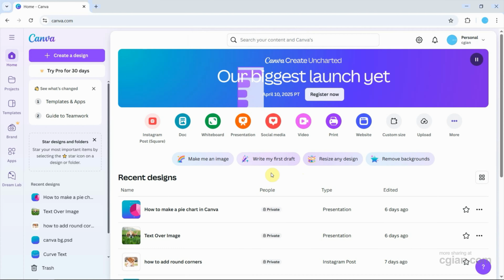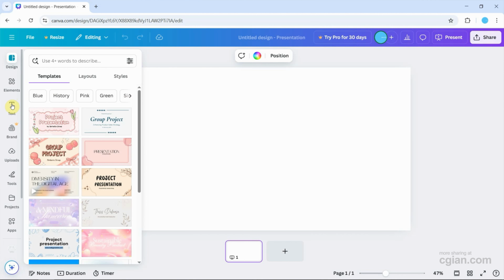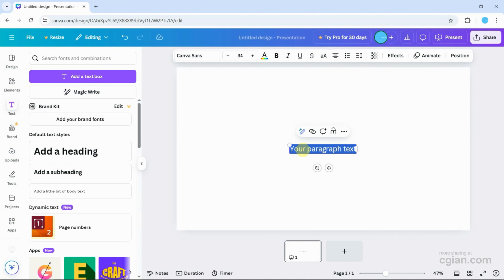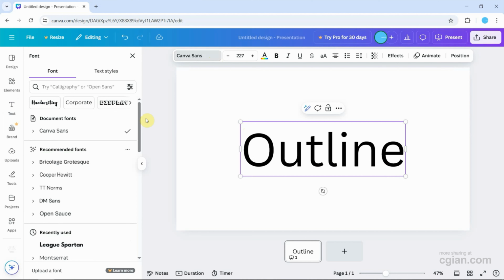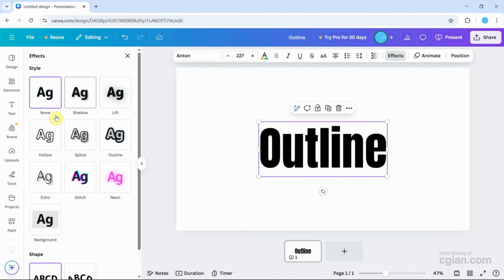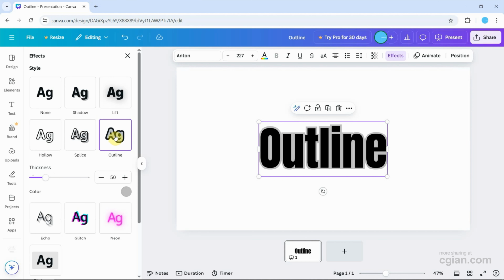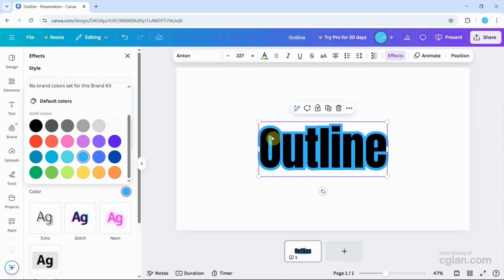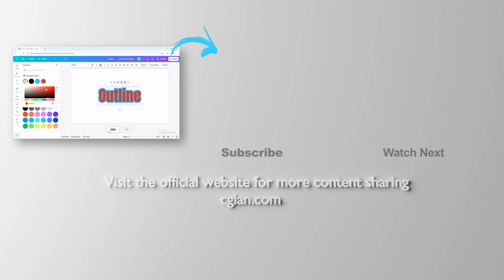How to outline text in Canva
Canva tips and hacks, tutorial video shows how to outline text in Canva. In this tutorial, we will show how to add text and then we can make text outline by adding effects. All these steps are easy to follow for Canva beginners. Happy sharing and I hope this helps.

Timestamp
0:00 Intro - Canva Outline text
0:14 Create presentation page
0:27 Add Text Box
0:54 Hollow Effect for Text
1:08 Outline Effects for Text